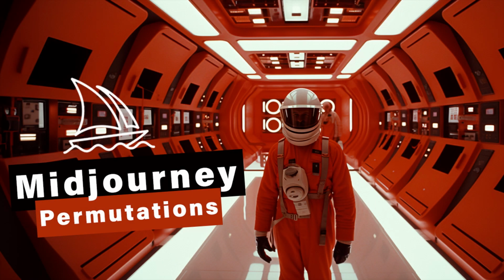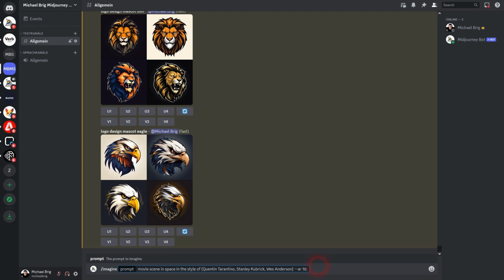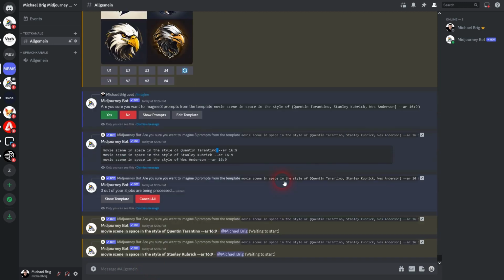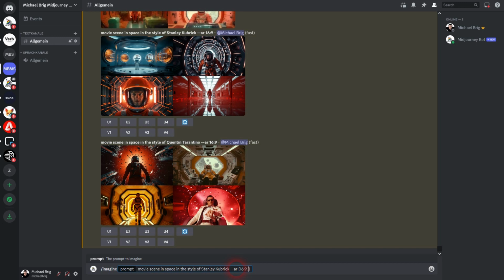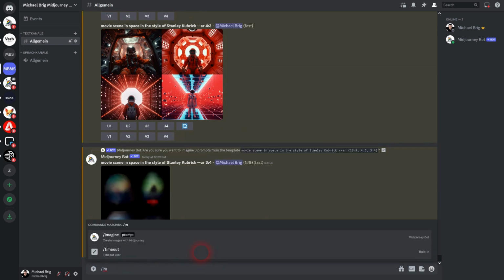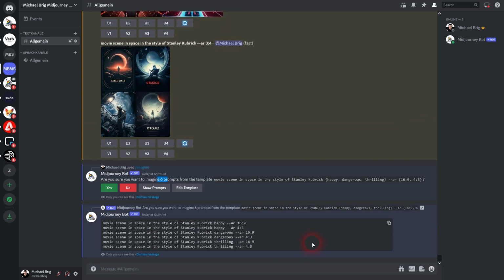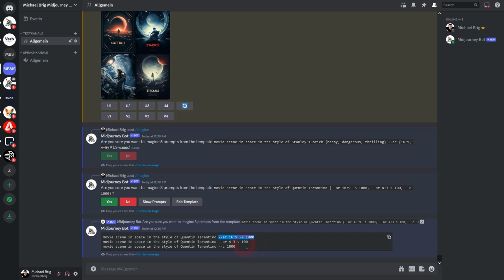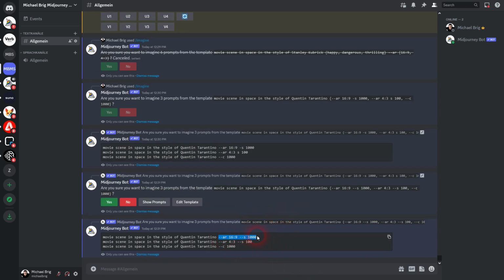Permutations in Midjourney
In this tutorial I'll show you how to use permutations in Midjourney.